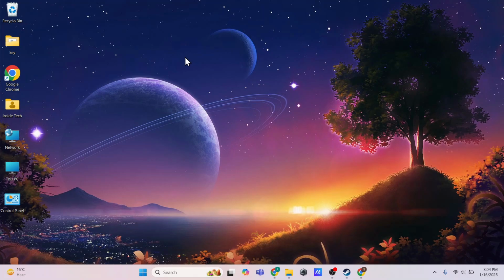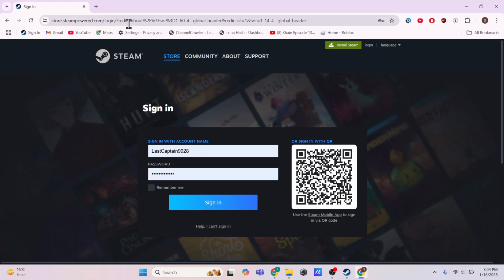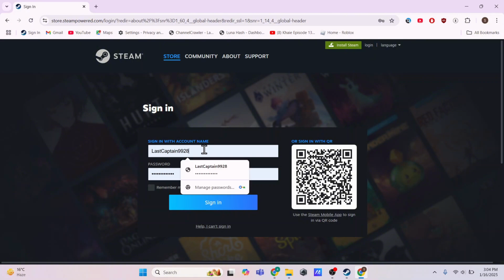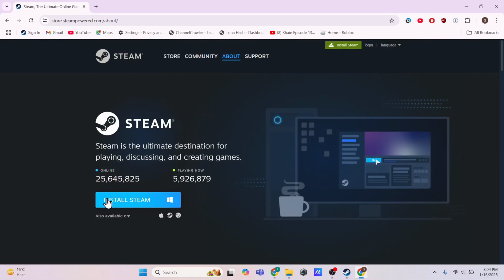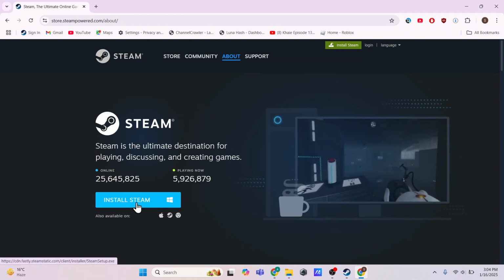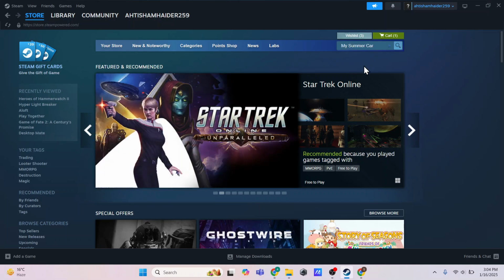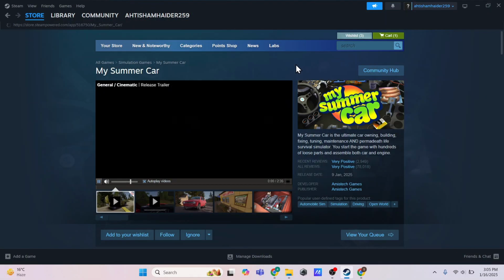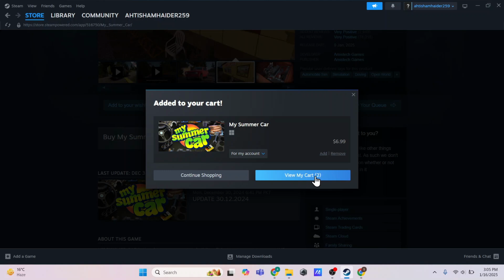How to Download My Summer Car on PC or Laptop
In this quick tutorial, I'll show you step-by-step how to download and install My Summer Car on your PC. Whether you're new to My Summer Car just need a guide to get started, this video will walk you through the entire process in just a few minutes. Let's get My Summer Car and running on your computer today!